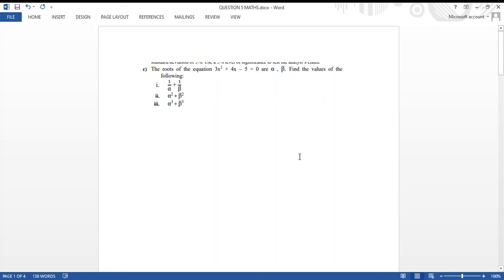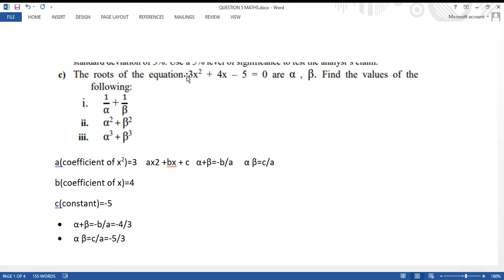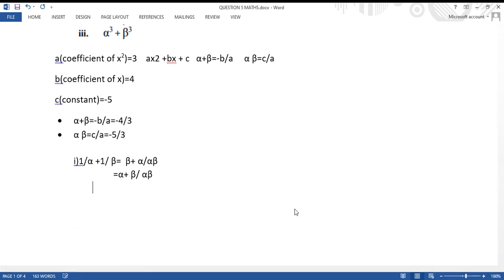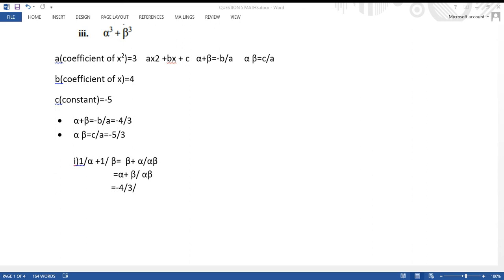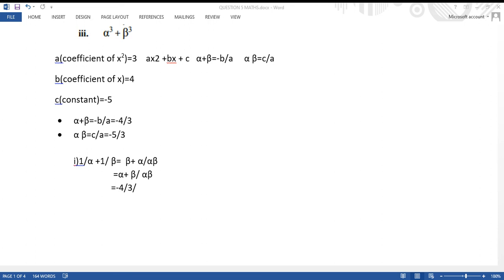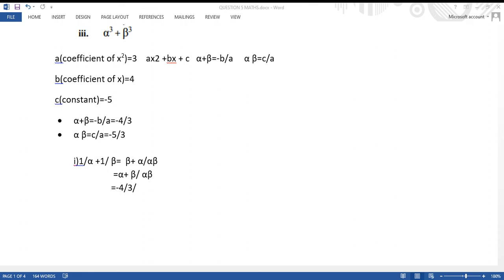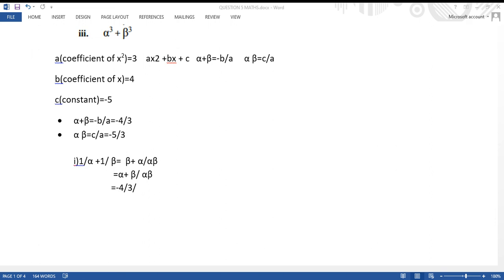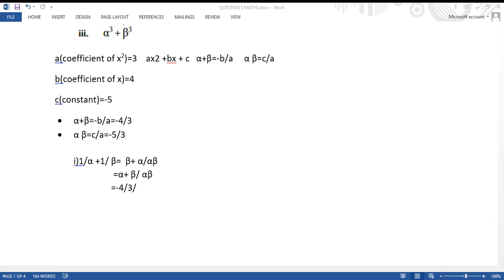MATHS QUIZ Q3